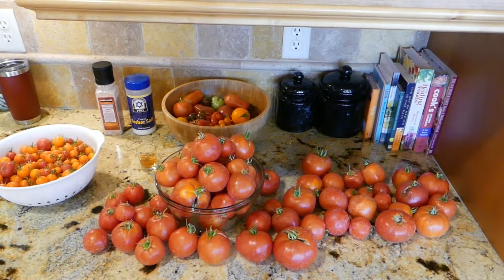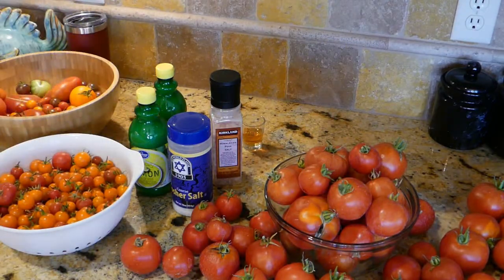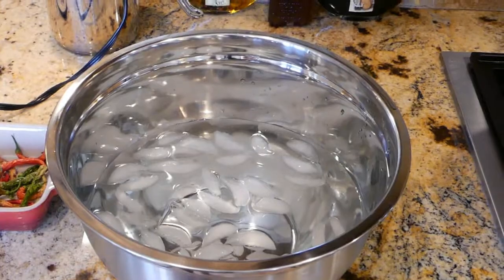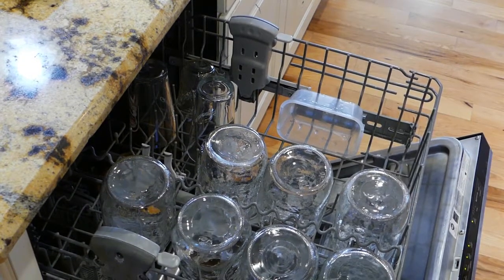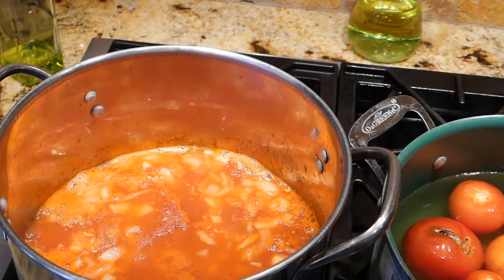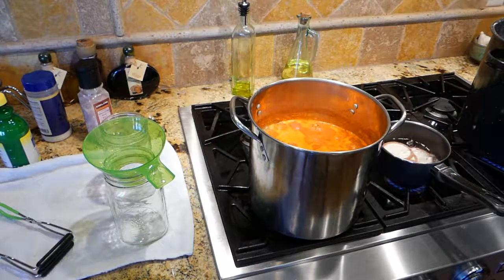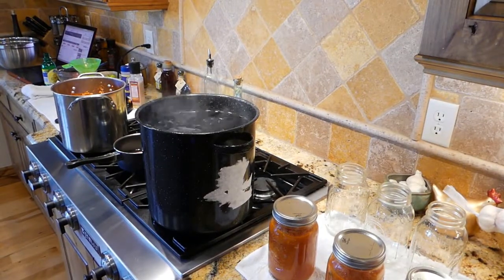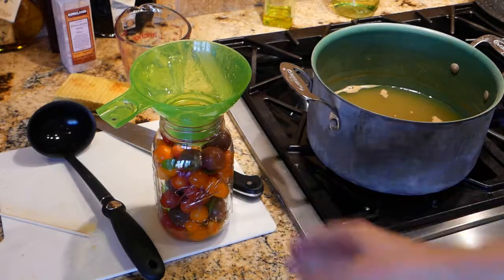Canned Stewed Tomatoes! Easy canning recipe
My first attempt at making canned stewed tomatoes - it's super easy!  You'll need:
Tomatoes (duh)
Lemon juice
garlic
onion
Kosher / canning / sea salt
Any other spices you might want to add ( I used fresh basil from my garden)